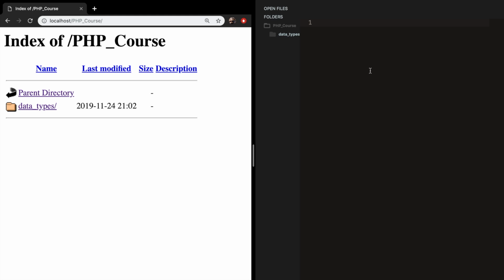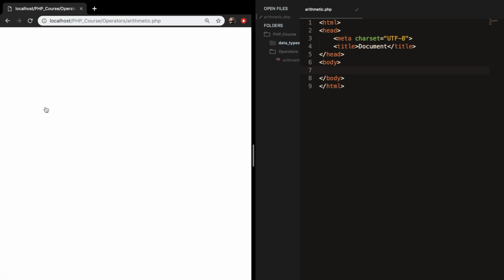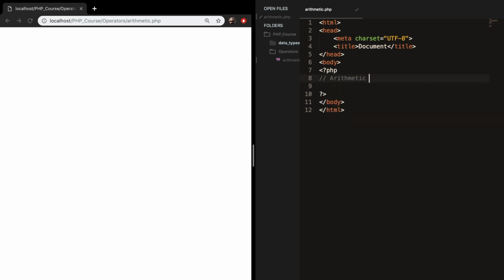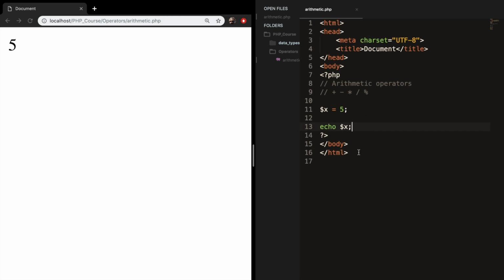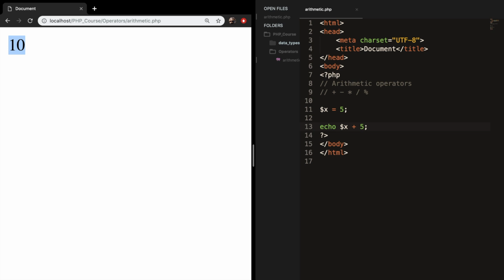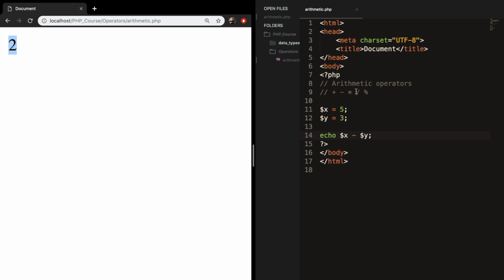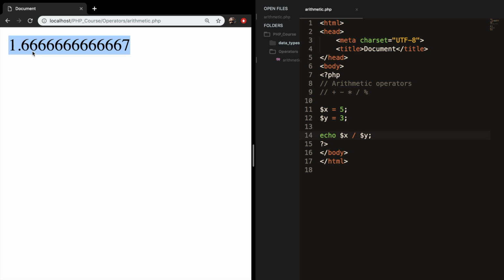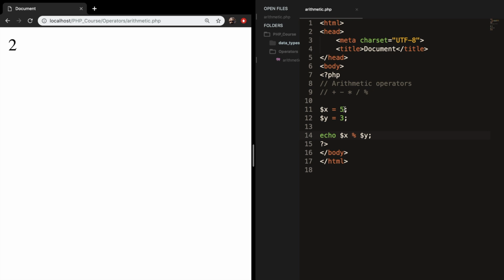Arithmetic Operators | PHP for beginners | Learn PHP | PHP Programming | Learn PHP in 2020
In the next few episodes, I want to focus on operators. Operators are used to perform operations on some values. 1 + 2 = 3 is an operator as well. In this episode, I want to start simple with arithmetic operators. These are used to perform simple mathematical operators like addition, subtraction, multiplication and so on.

Microphone I use:

My laptop stand:

External monitor:

Reading LED Desk lamp:

External Hard Drive to save projects:

Laptop I use: